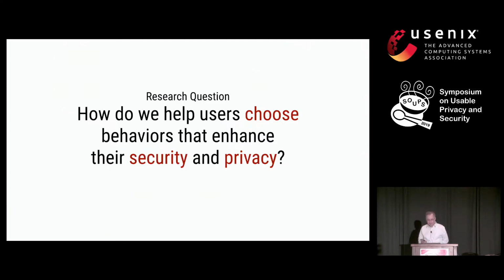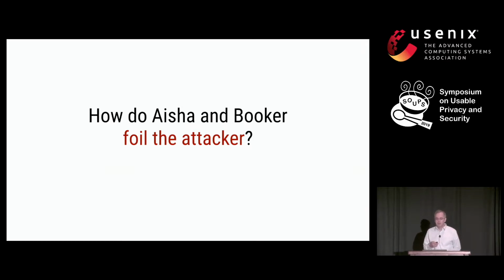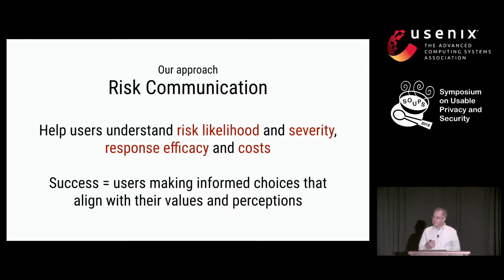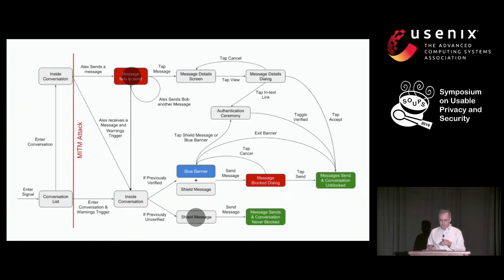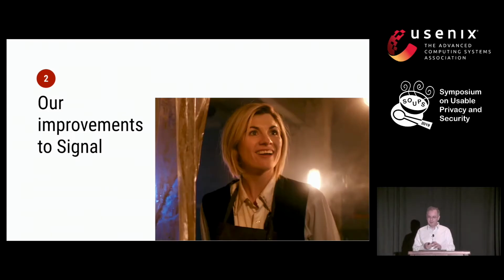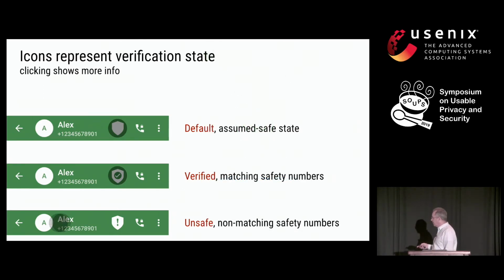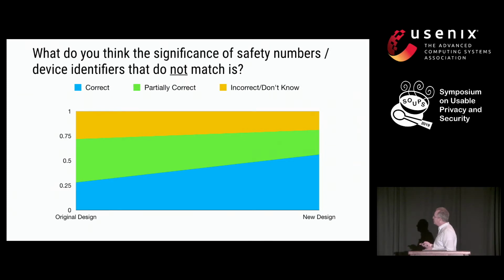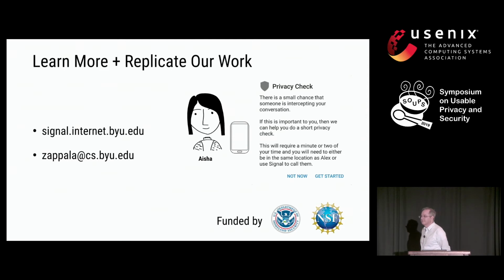SOUPS 2019 - "Something isn't secure, but I'm not sure how that translates into a problem"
"Something isn't secure, but I'm not sure how that translates into a problem": Promoting autonomy by designing for understanding in Signal

Daniel Zappala, Brigham Young University

Security designs that presume enacting secure behaviors to be beneficial in all circumstances discount the impact of response cost on users' lives and assume that all data is equally worth protecting. However, this has the effect of reducing user autonomy by diminishing the role personal values and priorities play in the decision-making process. In this study, we demonstrate an alternative approach that emphasizes users' comprehension over compliance, with the goal of helping users to make more informed decisions regarding their own security. To this end, we conducted a three-phase redesign of the warning notifications surrounding the authentication ceremony in Signal. Our results show how improved comprehension can be achieved while still promoting favorable privacy outcomes among users. Our experience reaffirms existing arguments that users should be empowered to make personal trade-offs between perceived risk and response cost. We also find that system trust is a major factor in users' interpretation of system determinations of risk, and that properly communicating risk requires an understanding of user perceptions of the larger security ecosystem in whole.